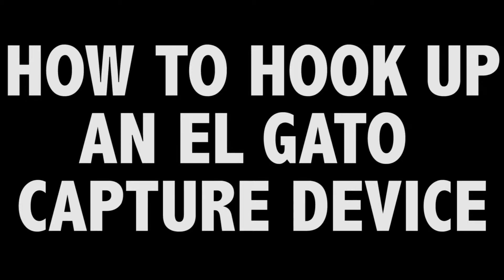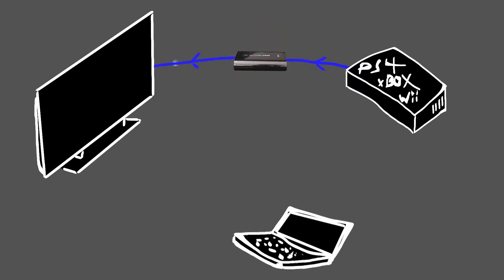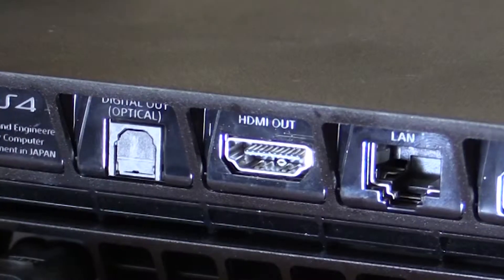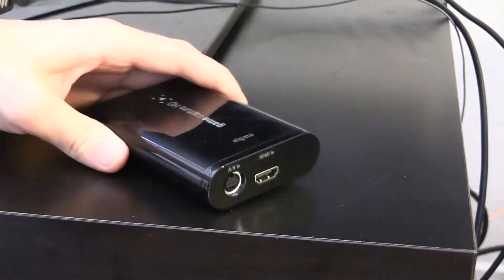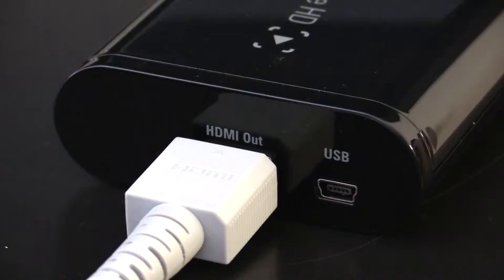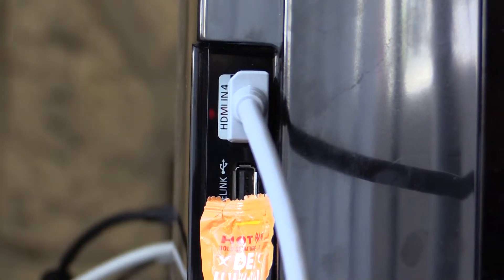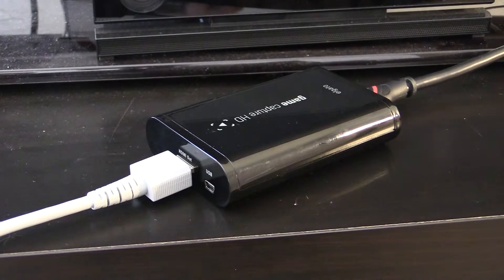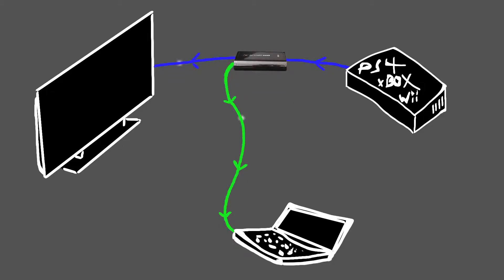El Gato Capture Card Setup - Short and Simple - (PS4, Xbox One, Wii U, PS3, Xbox)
The El Gato capture device is easy to set up but it can be a little confusing. This guide should take away your confusion and show you how simple it really is.

Note for PS4 users: make sure you disable HDCP encryption under system settings in order to make the El Gato work properly.

YouTube uses that to increase search placement so it ACTUALLY makes a difference in helping our channel grow. Thanks!

Guide features Xbox One, PS4 and Wii U